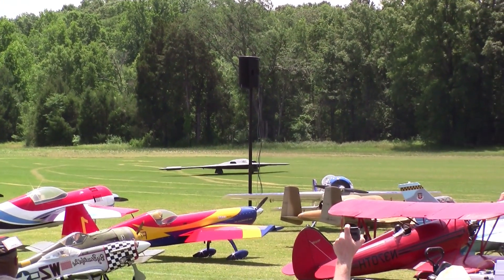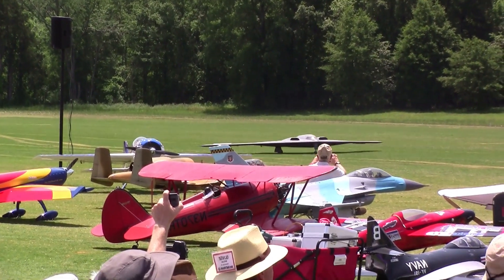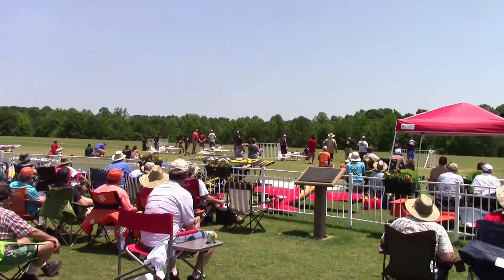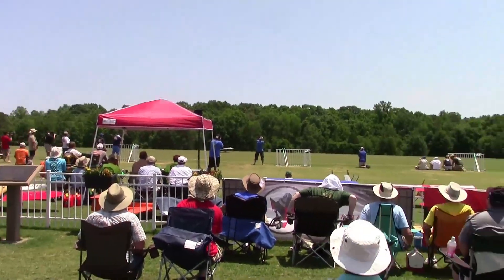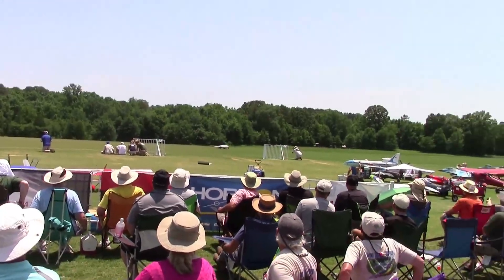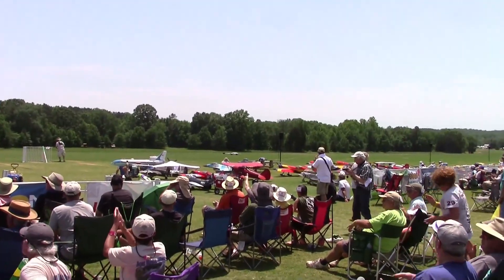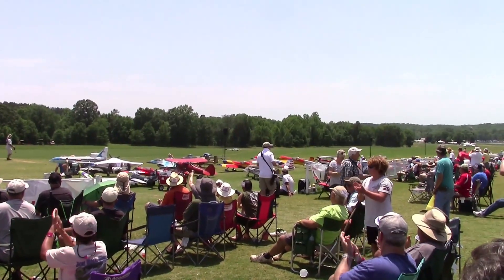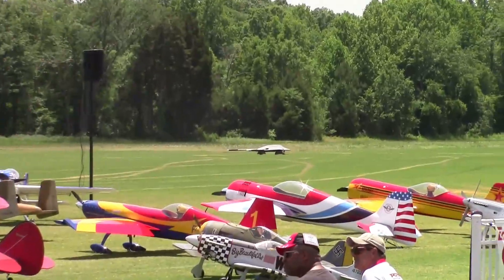Large Scale RC Model B2 Spirit Stealth Bomber at Joe Nall 2017 - Kit by Carf Models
Specifications:
171" (4350 mm)
65" (1650 mm)
52 lb (24 kg)
2x 80-100 N
8 high power digital servos (+ 3 for gear doors)
 Gyros: 1x 3-axis delta config.
             1x 2-axis V-tail config

Its impressive size of 435 cm wing span is intriguing, but its fin-less stealth shape make it appear small when sitting on the runway. Still easy to transport and store, it is big enough to impress the crowd with an unprecedented appearance in the sky.

The simplicity of the aircraft is mind boggling, too. The center fuselage/wing has the tricycle landing gear, 2x 100 N sized engines and RC components installed. They are accessible through 3 large hatches and 3 large gear doors, all readily installed and hinged. The fuel system is installed through 2 large bomb bay doors on the bottom of the fuselage. The two wings slide onto 4 aluminum tube stubs and carry all flaps for elevator, aileron and rudder control.

Now, how is the CARF-Models B-2 actually controlled? Basically, a simple delta configuration of 2 flaps in each wing controls elevator and aileron, optionally the tail cone of the fuselage is mixed into the elevator function as well. This is set up using a high end 3-axis gyro such as a Powerbox Mercury or similar. The rudder gyro function is used for the nose wheel steering, which is important for this airplane with no fin.

The aerodynamic yaw stability is achieved by two drag rudder, positioned at the outer wing tips, which split open 25-30 degree during all flight, and just like the full scale, create drag at the furthest point behind the CG, stabilizing yaw perfectly. Those split flaps are used for yaw control by opening and closing the split angles alternately. They can also be opened and closed simultaneously within their limits and work as speed brakes during landing. Here a 2nd simple gyro such as a Powerbox iGyro 3e comes into action, where the two rudder channels are simply fed through free channels in the Mercury, plugging into the iGyro 3e, which is set up for V-Tail action.

All the above has been perfected inflight and programming instructions with all techniques and values come with the kit.